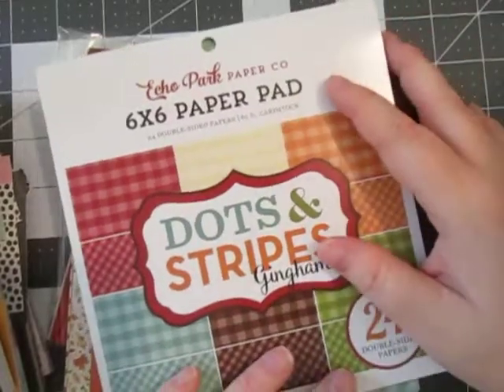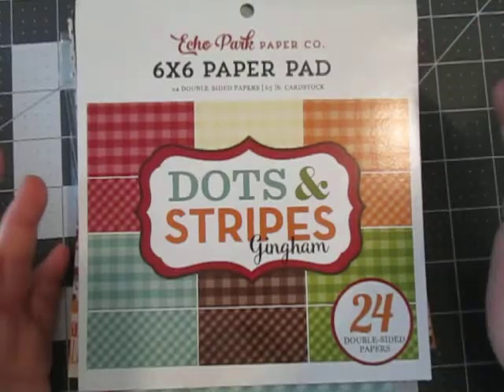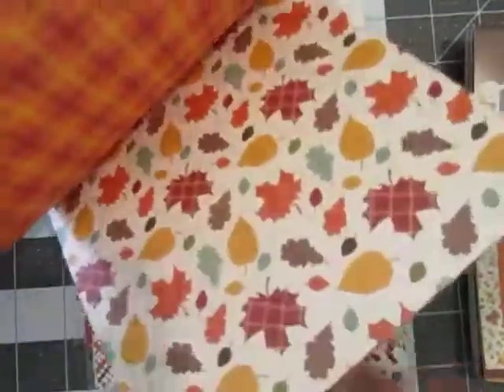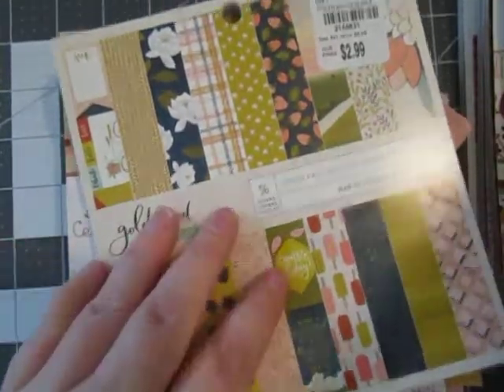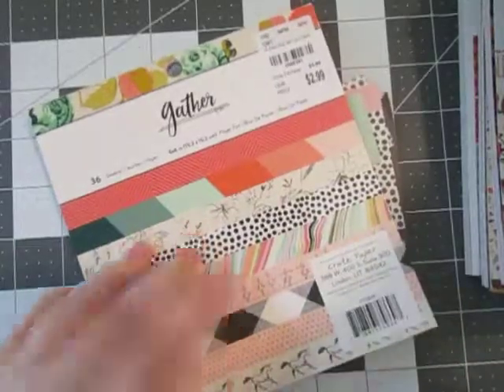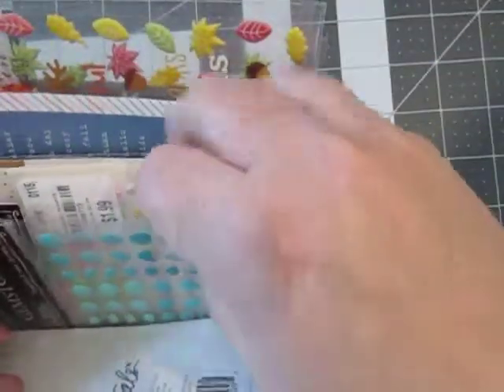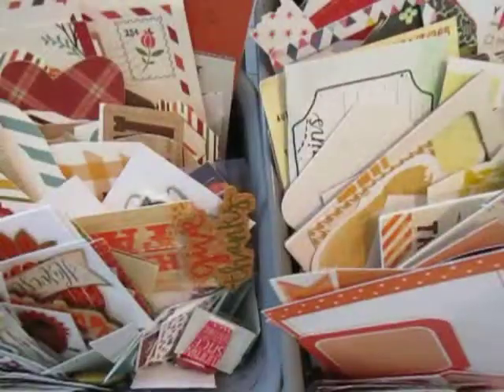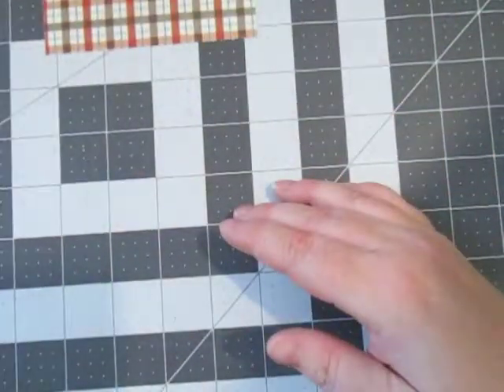Project Life Kit: September-November 2019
Hey guys-- I'm back with another kit.  This time is a huge one.  I decided to just do one big "fall" kit for the months of September-November.  Hopefully this helps me stay out of my new goodies until January.